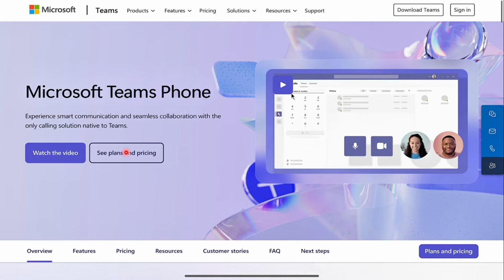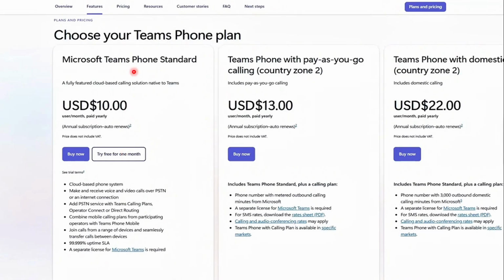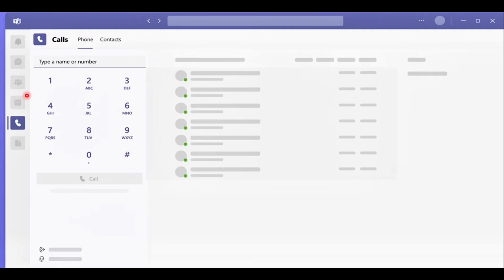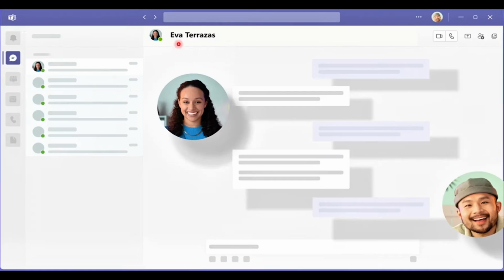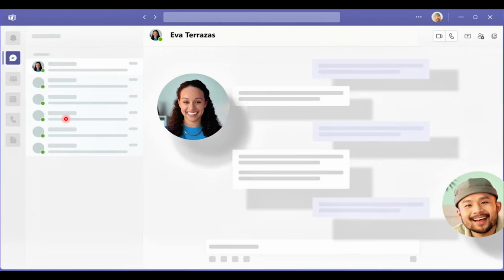How to Make a Phone Call in Microsoft Teams (Full 2026 Guide)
Want to make a phone call directly through Microsoft Teams? This full 2026 guide walks you through everything you need to know to place a call using Teams on desktop or mobile. Learn how to access the Calls tab, dial numbers, call contacts, and manage your call settings efficiently.